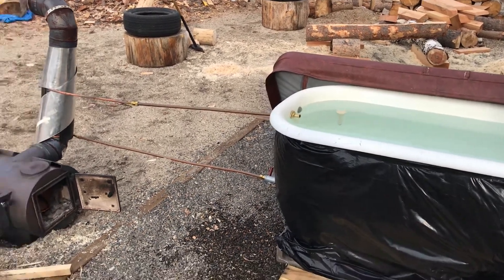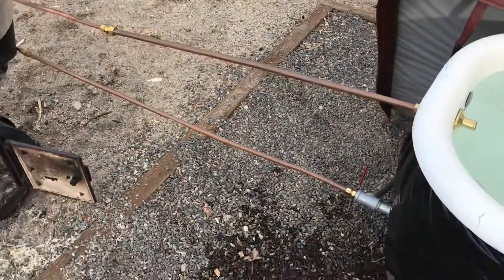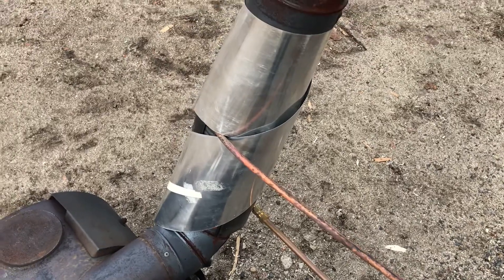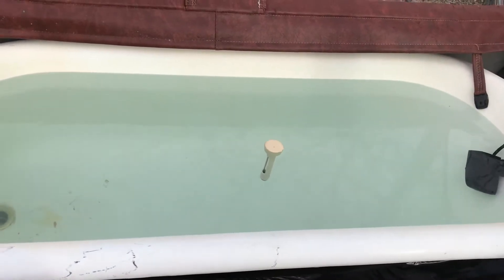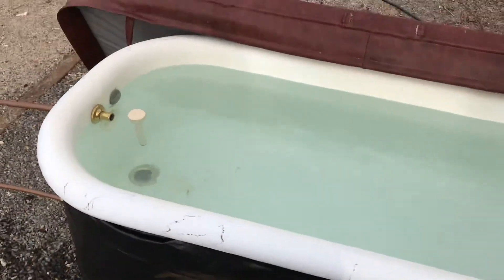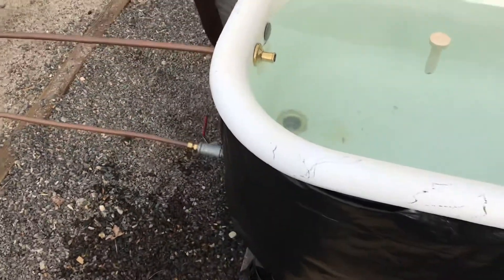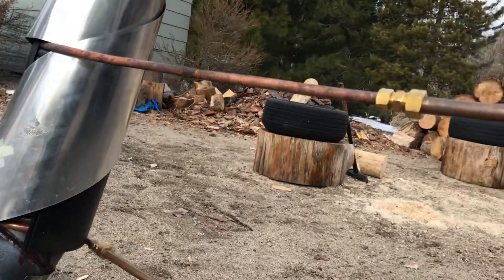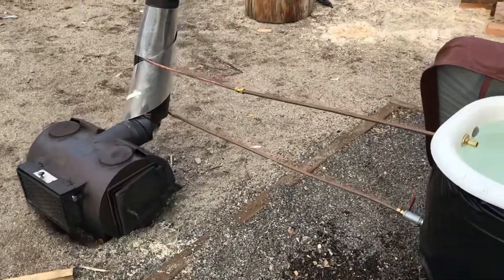Thermal syphon clawfoot hot tub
First attempt at thermal syphon, works great!! 113F in 5 1/2 hrs from 48F. Free tub, stove and cover. Just had to buy the pipe and fittings, whole tub costed me about $120.